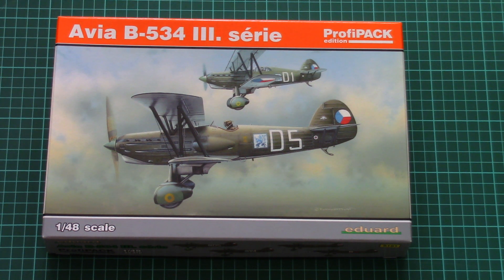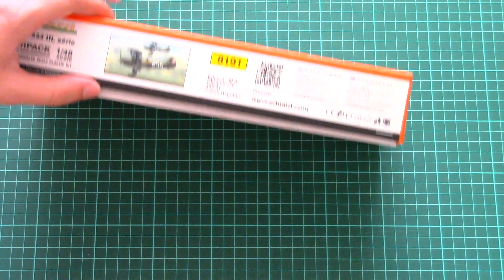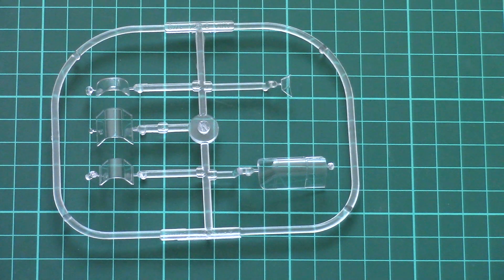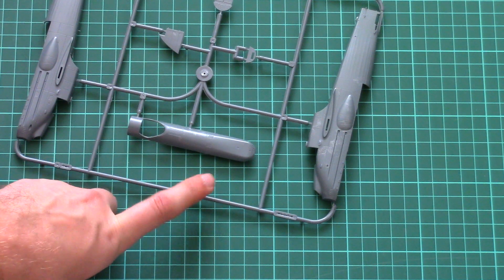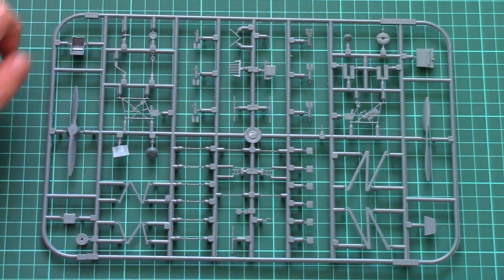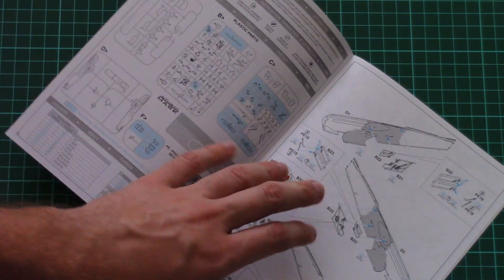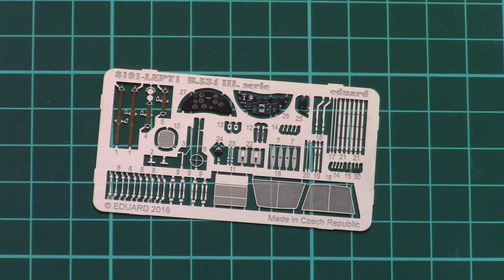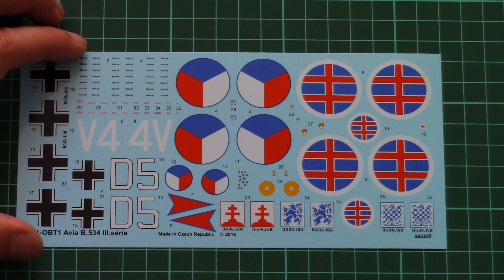Eduard 1/72 Avia B-534 III.serie ProfPACK (8191)